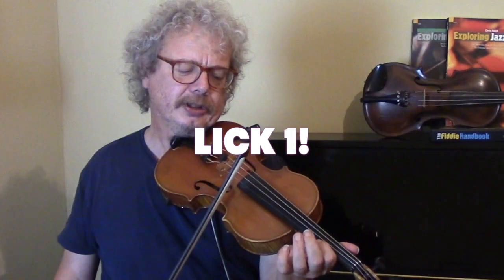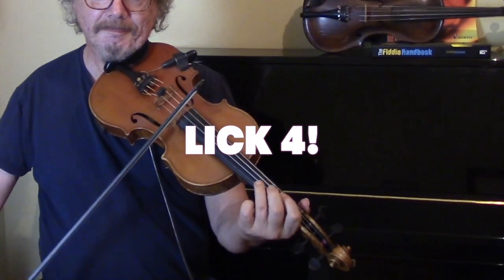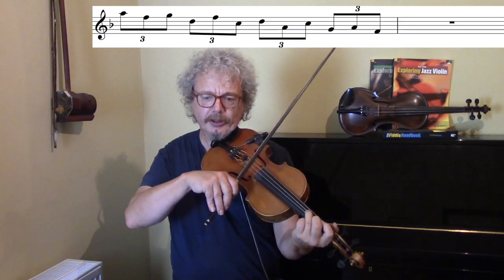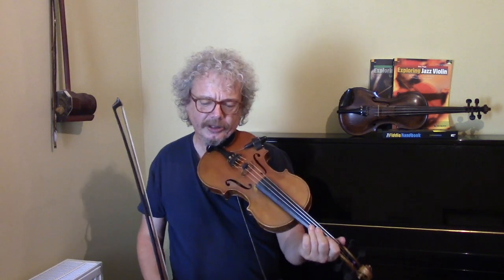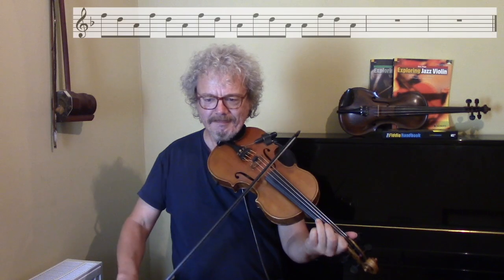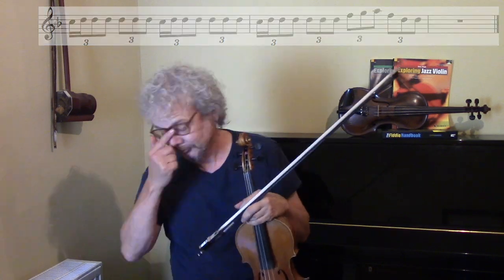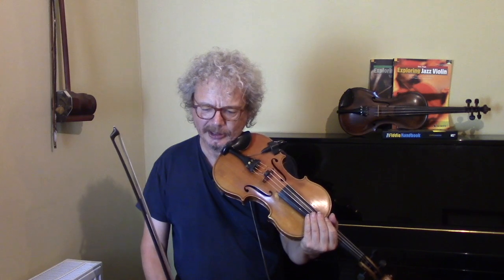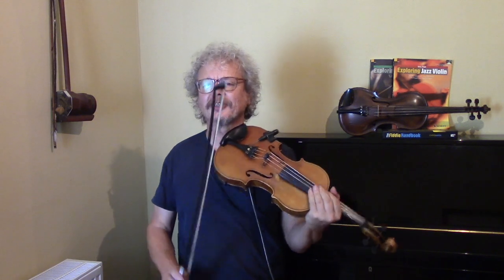20 rock and blues violin licks from Sugarcane Harris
Don Sugarcane Harris played two legendary rock and blues violin solos in 1969 and 70, on Burnt Weeny Sandwich and Hot Rats, both albums by Frank Zappa. I have distilled 20 licks from these solos to give you the essence of Sugarcane!

2. Books
3. Subscription video courses
4. Website
5. Email to request pdf’s.

2. BOOKS

3. VIDEO SUBSCRIPTION COURSES

4. WEBSITE